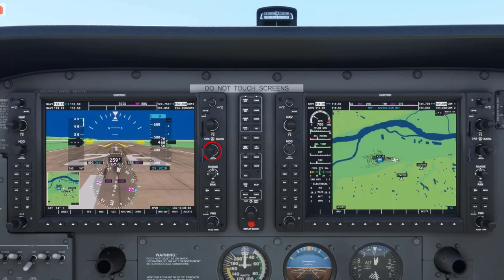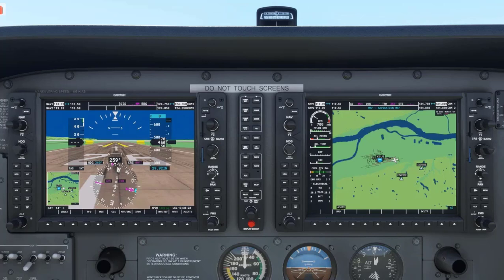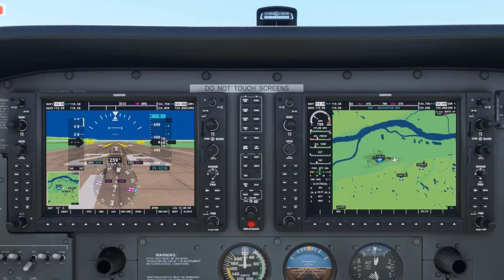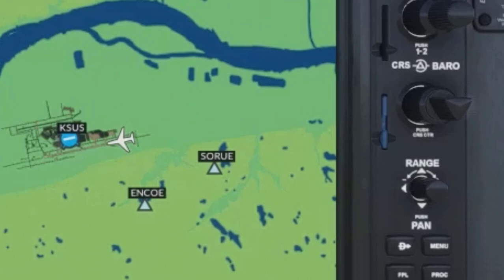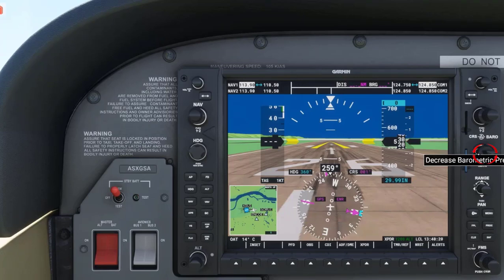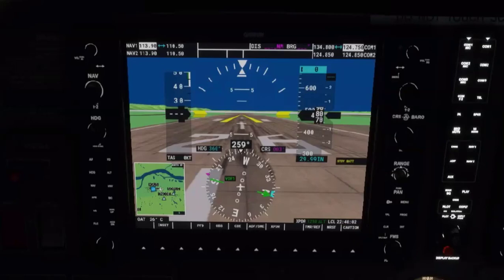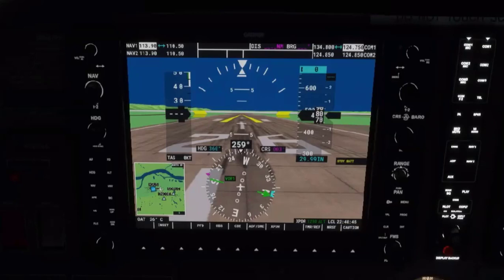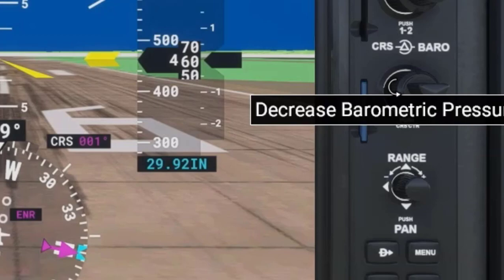Garmin G1000: The CRS / BARO Knob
This video describes the BARO feature of the CRS / BARO knob.  The CRS feature will be covered in future videos.